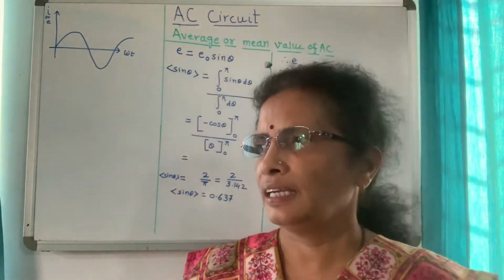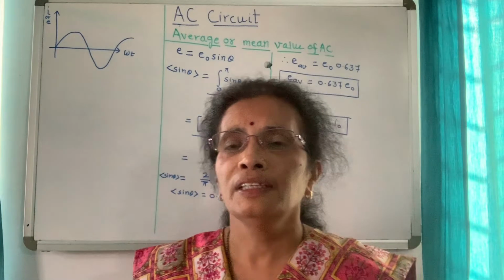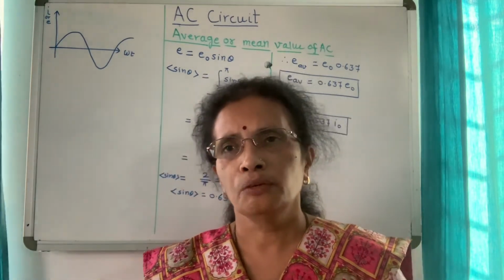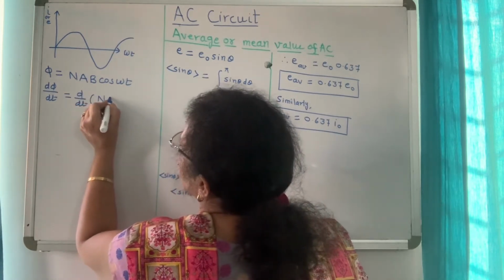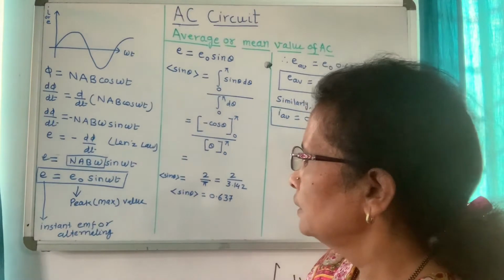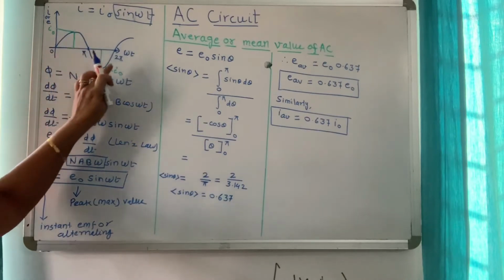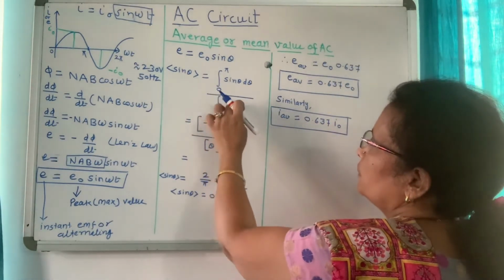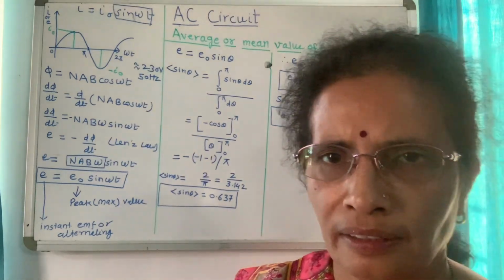AC Circuits -1